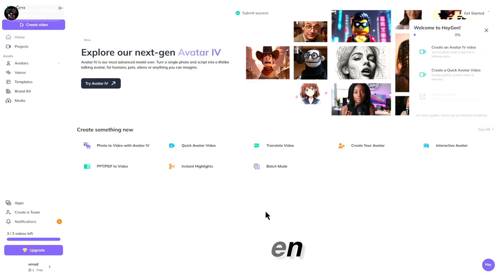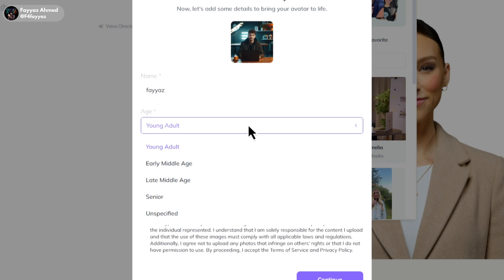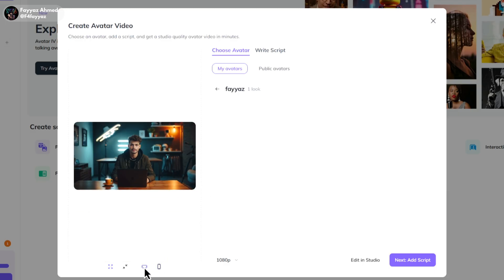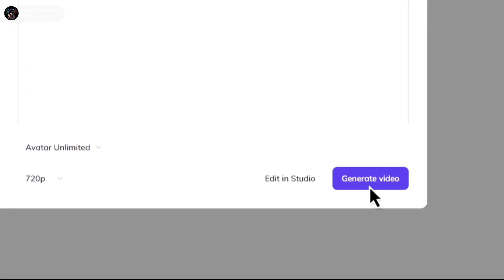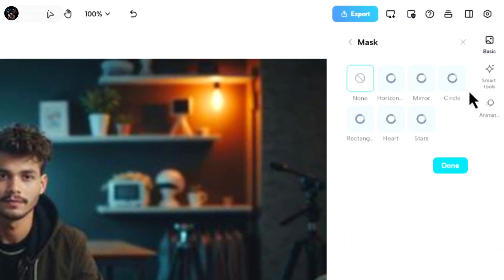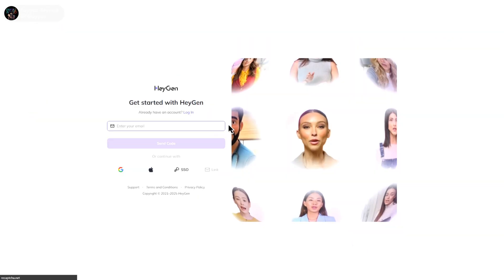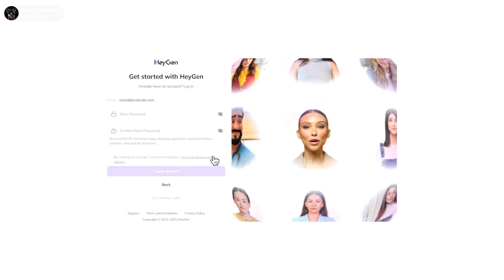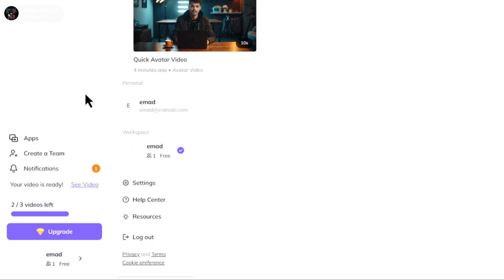Lip Sync AI Free - How to Make Talking Videos with AI Lip Sync ( Unlimited )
Lip Sync AI Free - How to Make Talking Videos with AI Lip Sync.
best ai lip sync. ai lip sync video.
Learn how to make talking videos using Lip Sync AI Free. In this tutorial, I’ll show you step by step how to use AI Lip Sync to turn your voice into realistic mouth movements. You can create unlimited talking avatar videos easily, without spending money.